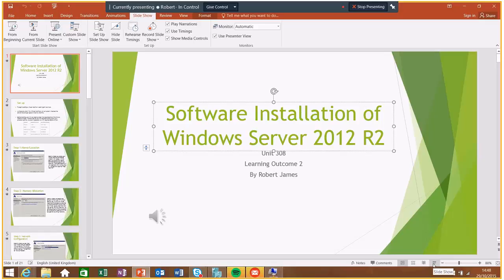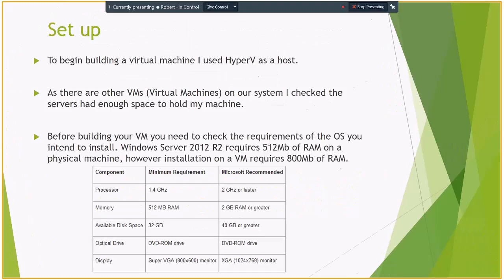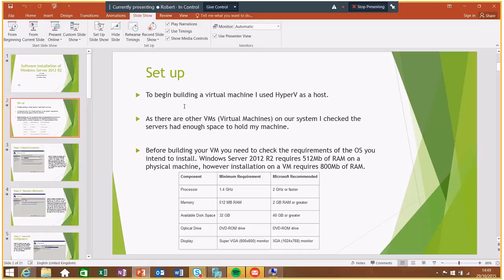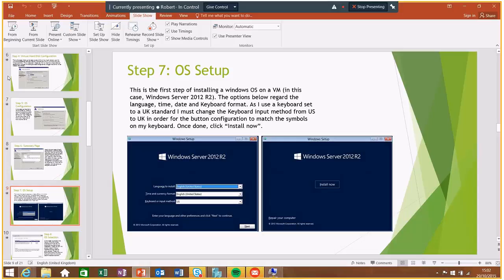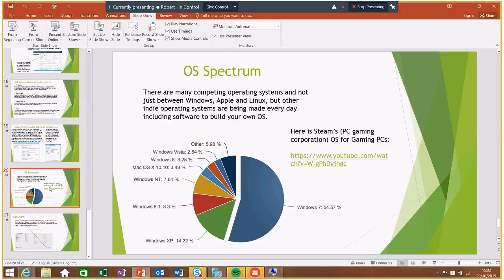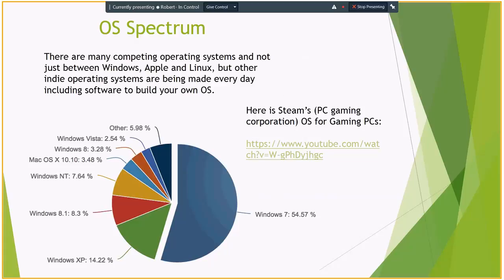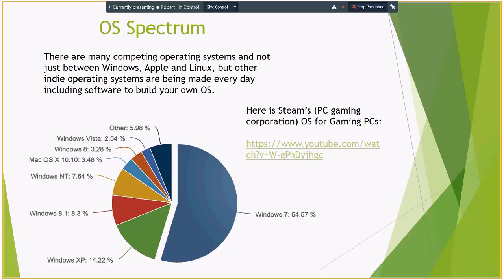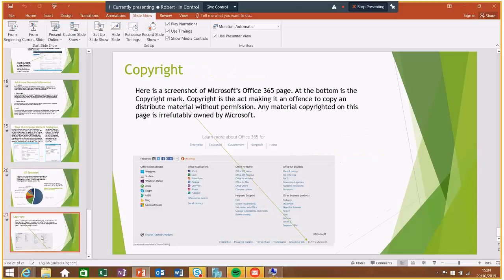Rob James Unit 375 All LO